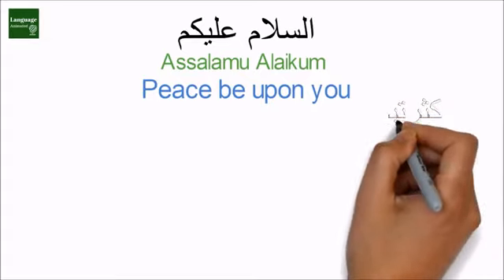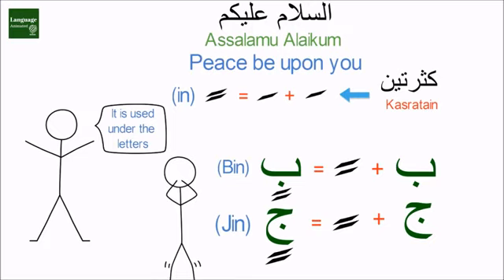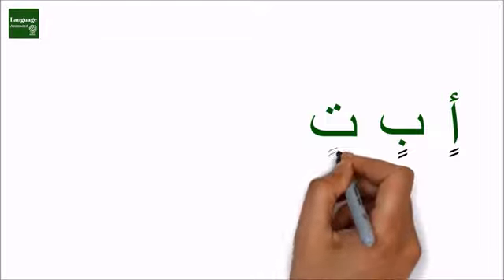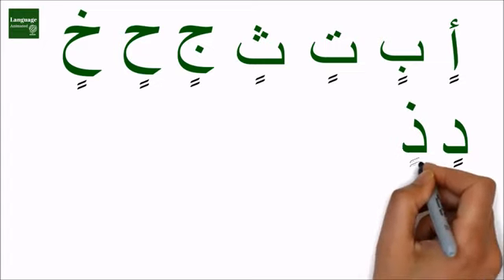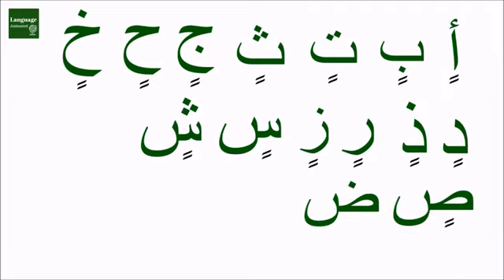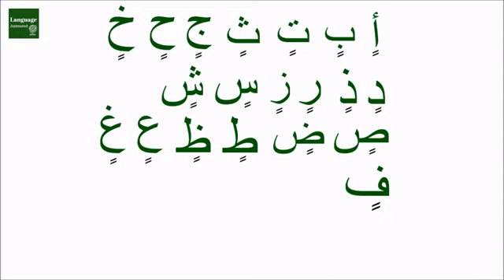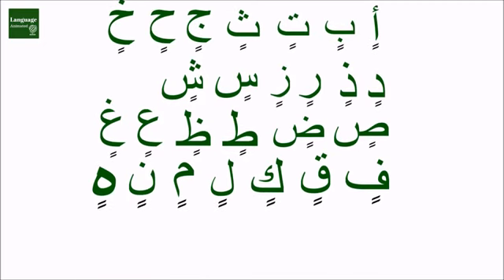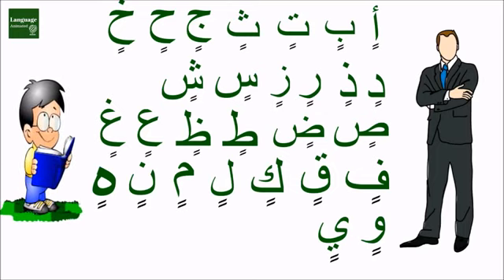Lesson 07 - Kasratain (The Arabic Double Short Vowel)